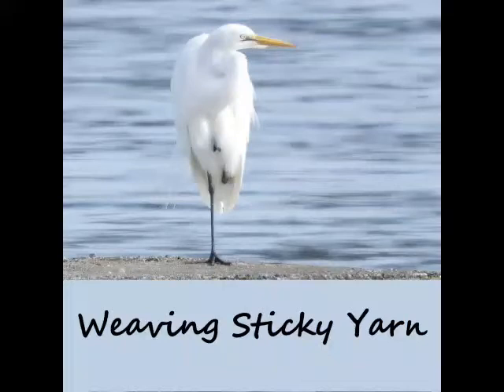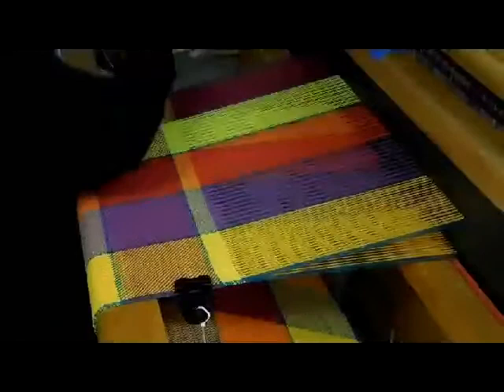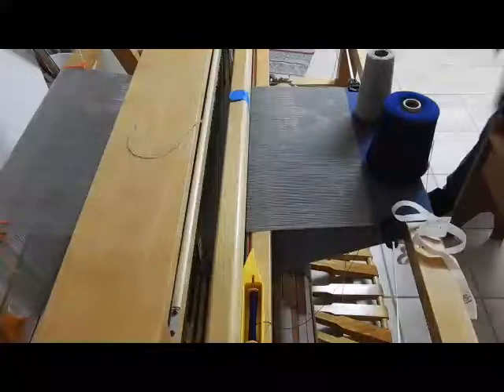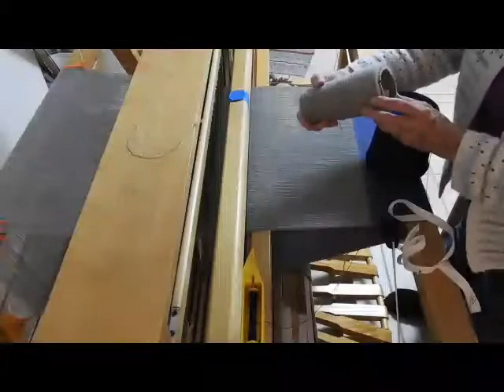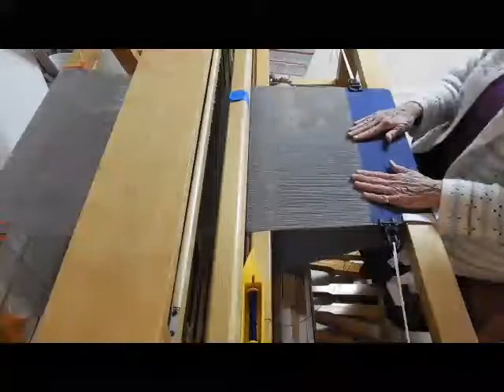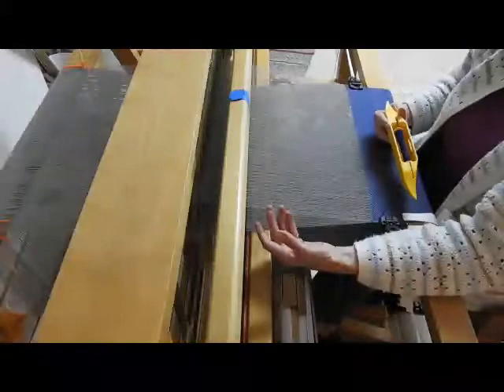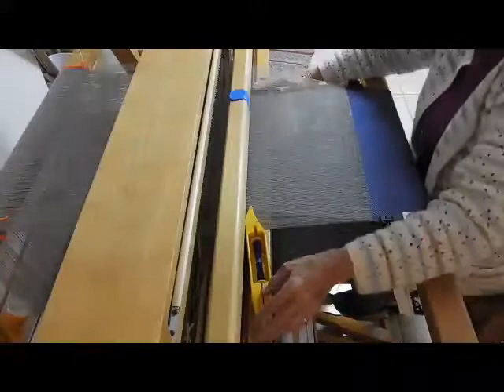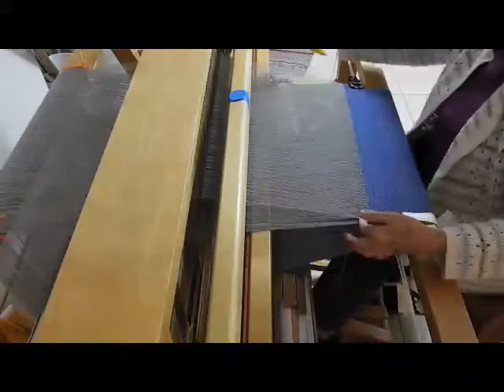Weaving Sticky Yarn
Weaving sticky yarn is a challenge. We're not talking sticky with jam or honey.  Sticky yarn is just another name for clingy yarn.  Some yarns really want to cling to other nearby yarns.  This is very unhandy when you need to throw a shuttle through a shed that is already narrow.  This video will show you an effective way to weave sticky yarn successfully.